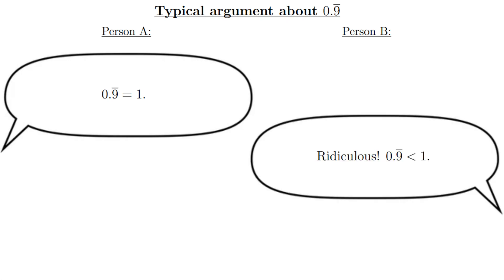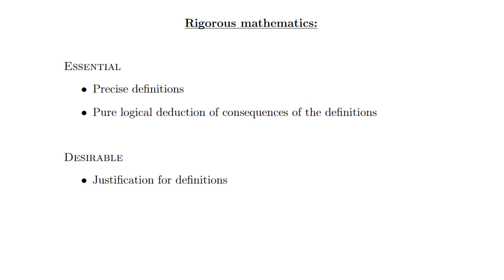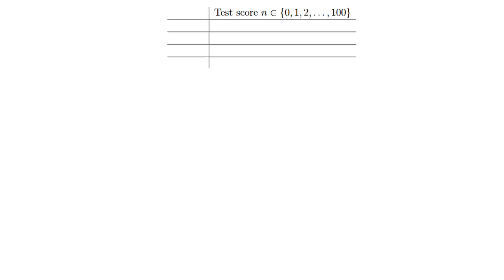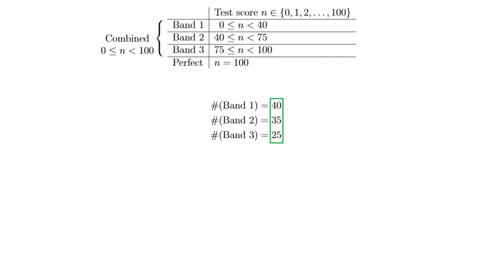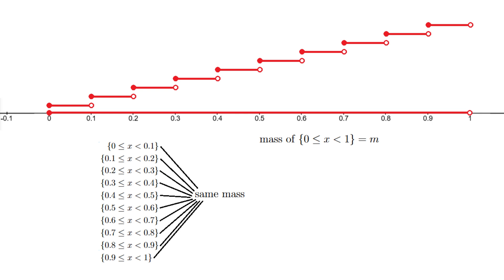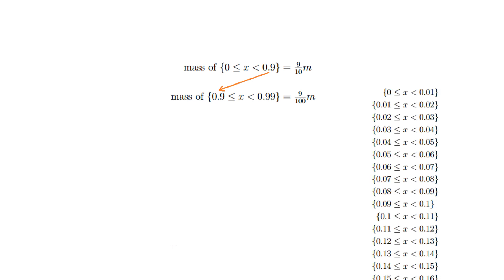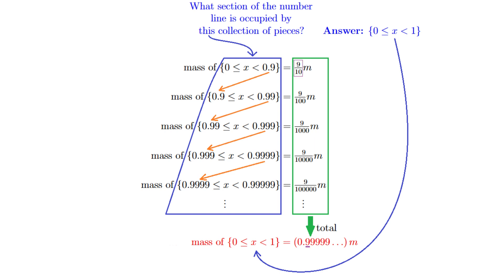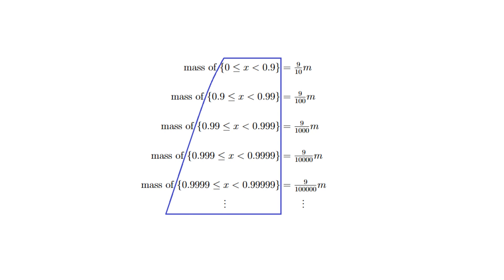Intuition for 0.999...=1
Please also see mCoding's video which very nicely shows the gaps in rigour in a couple of the commonly presented proofs, and then describes an actual mathematical definition of 0.999... for which it is very intuitive that 0.999...=1. (The potential issue that remains is whether the choice of definition itself feels intuitively justified as sensible; and my video addresses one angle on this, connected to the branch of mathematics known as "measure theory".)

I also have a poll asking about what people were taught at school regarding 0.999...

This video has been submitted to SoME4 (Summer of Math Exposition, 2025).